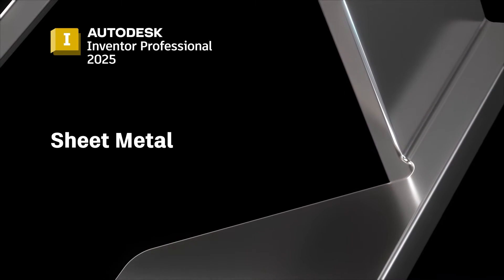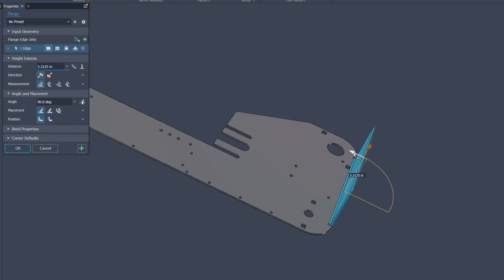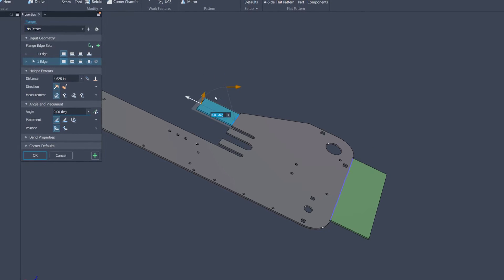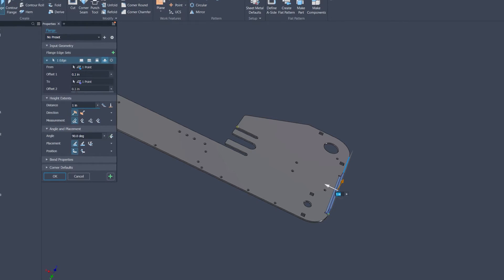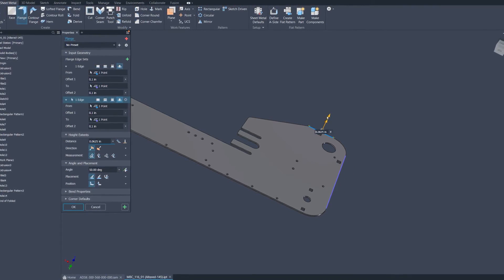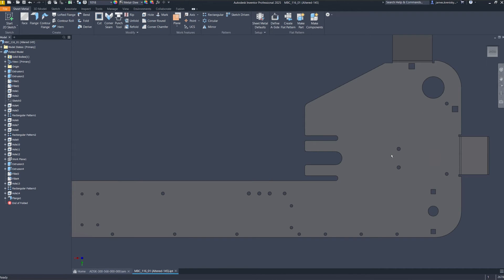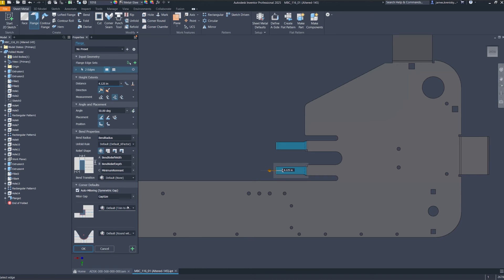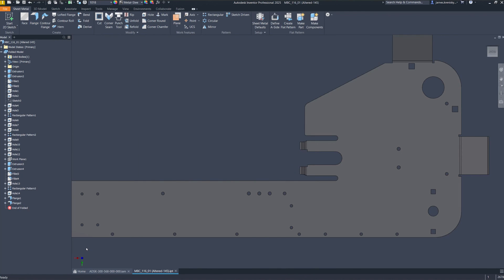Autodesk Inventor 2025 - Sheet Metal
Sheet Metal
Inventor 2025 introduces a modernized interface for designing sheet metal components, making the process more intuitive and efficient than ever before. This latest release boasts a sleek, user-friendly UI that streamlines the design workflow by placing tools in a logical order and making previously hard-to-find features readily accessible.